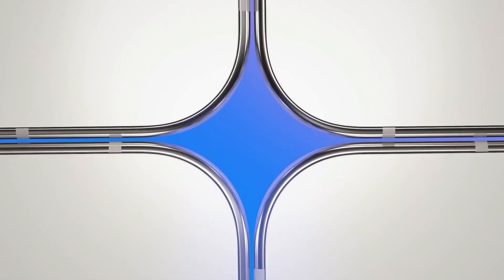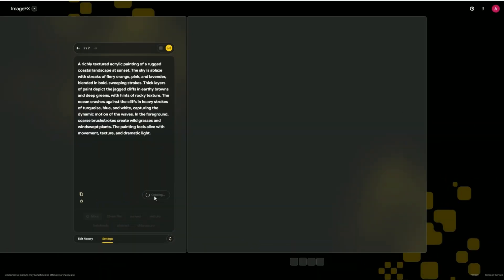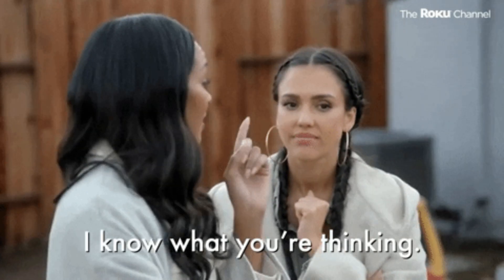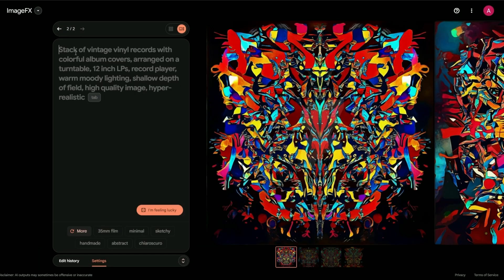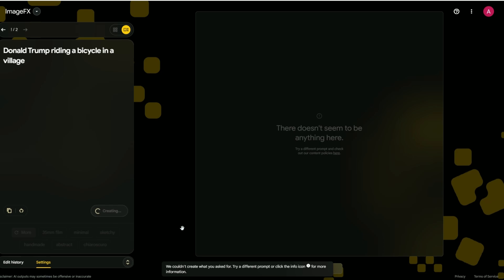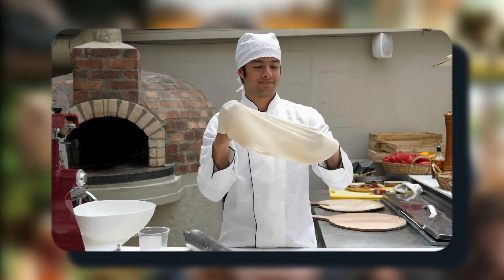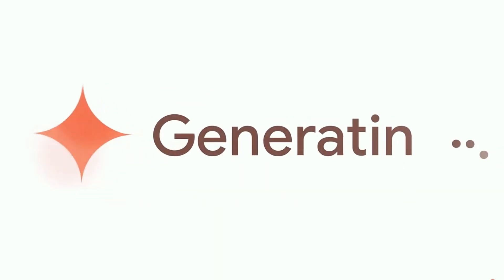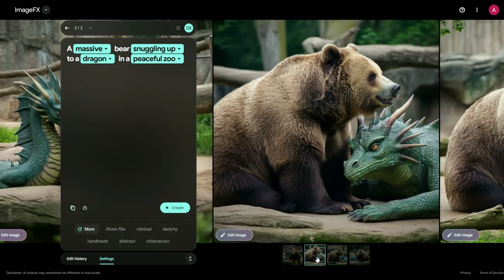2 MINUTES AGO: Google Unleashes Its Ultimate AI Image Generator on the World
Google’s AI artist has arrived, and it's ready to revolutionize the way you create. Imagine having your own personal digital artist at your fingertips, capable of generating stunning images in seconds. This groundbreaking technology is now accessible to everyone. Watch this video to discover how Google's AI Image generato called Imagen 3 can transform your creative process and unlock your inner artist.